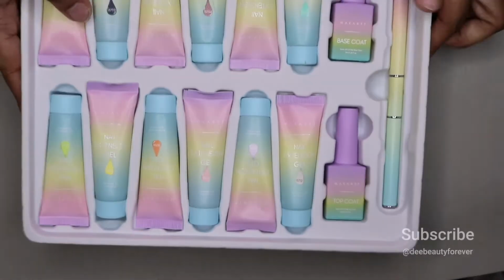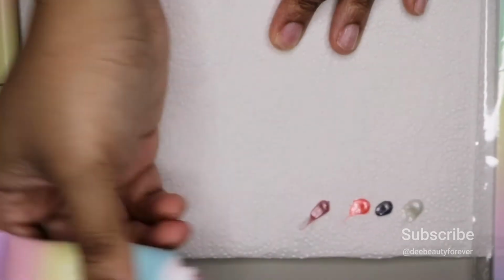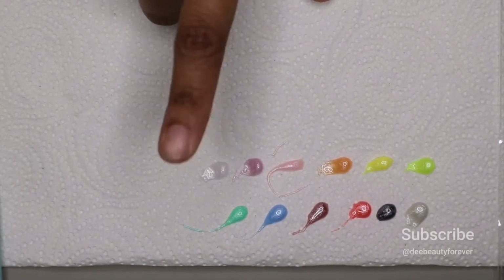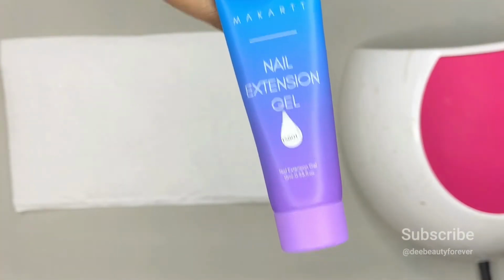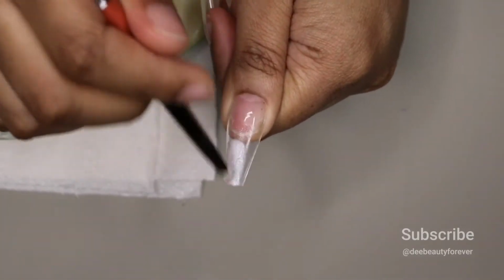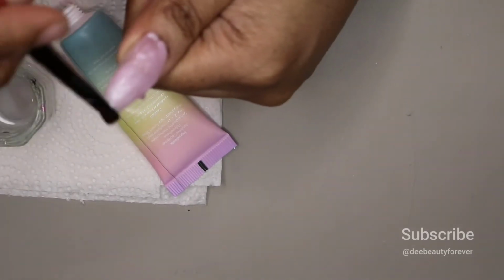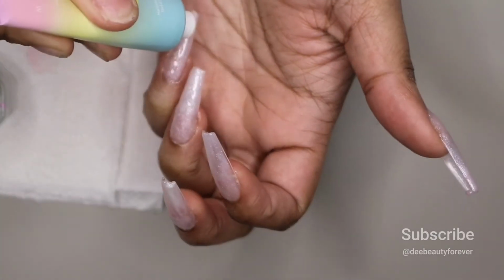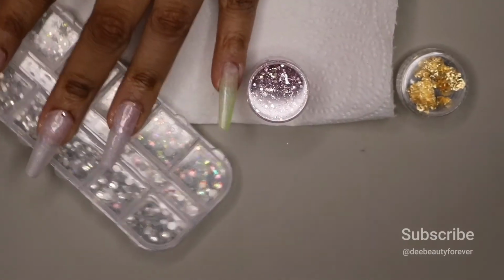Testing Makartt Eberouge and Starry Night Polygel Kits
Hey Beauties! It’s Dee Beauty AKA Shy Hazee and I am back with another video.

Code to save $ DeeBeauty

Rings: IG @ohdeedripp